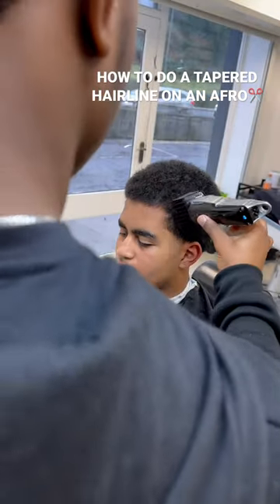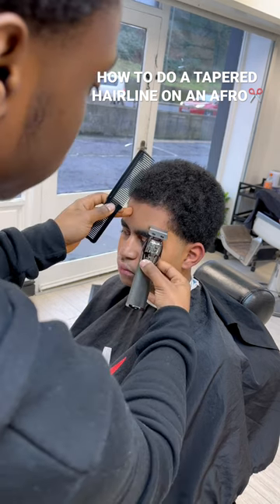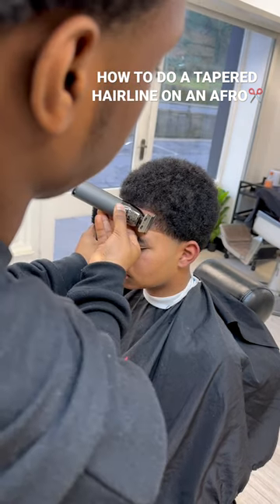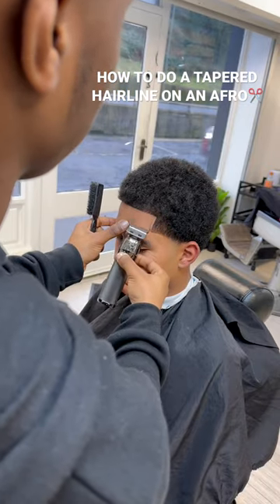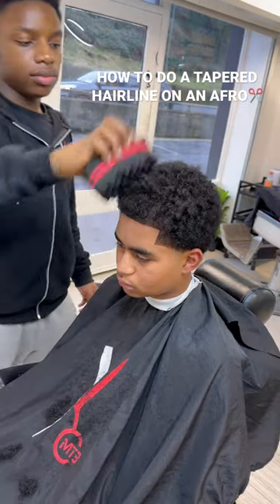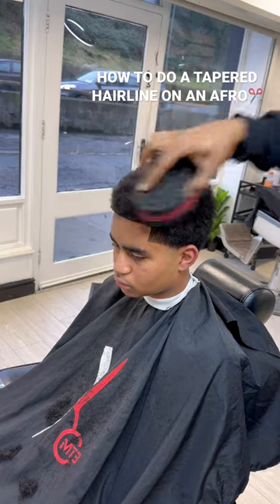HOW TO DO A TAPERED HAIRLINE ON AN AFRO✂️💈.